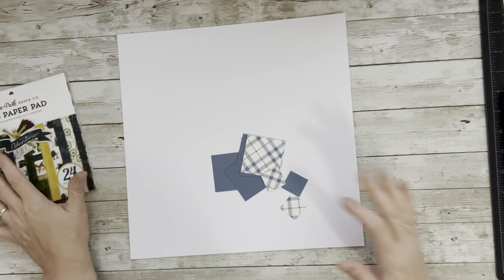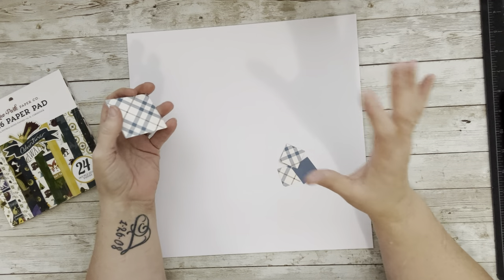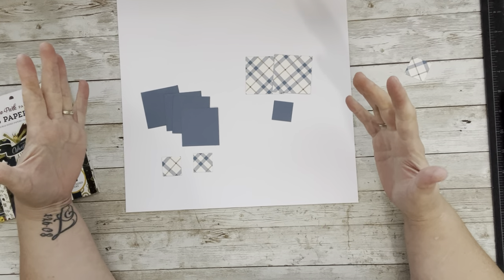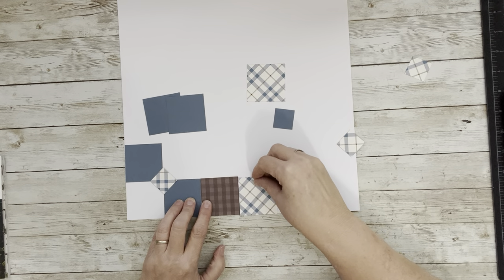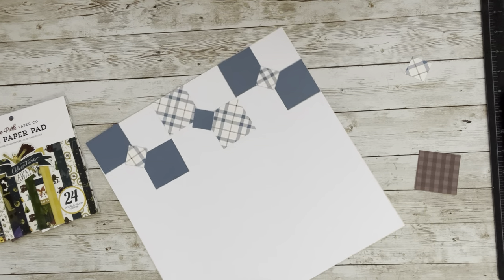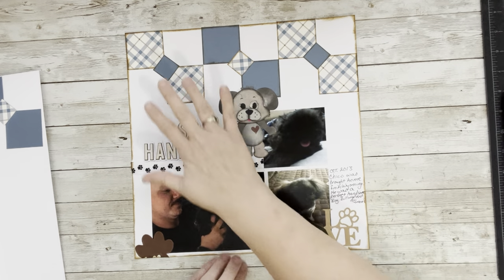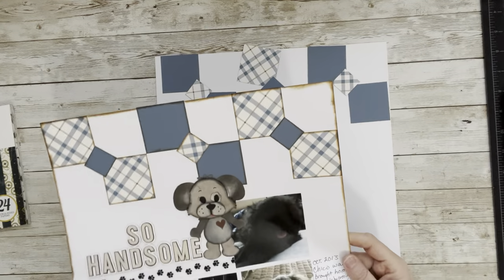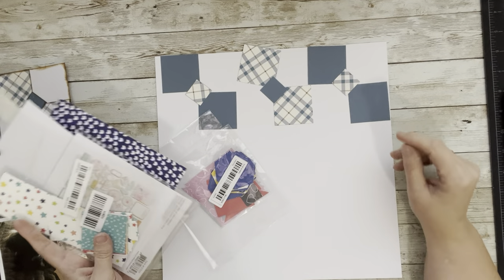SCRAPBOOKING LAYOUT with QUILT BLOCK PATTERNS | BOW TIE DESIGN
Scrapping with Quilt Blocks series is a series of scrapbooking pages designed around a quilt block pattern. I will have the entire play list below if you're interested in seeing other videos.  Like in all videos anything I speak of or products I use are linked below. Let’s enjoy this fun journey together with smiles and laughter.

Today we play with the BOW TIE quilt block design. I hope you will join me as we have some scrappy fun.  All measurements are below for this quilt block in a 12x12 design.
Remember use those scraps and choose whatever colors you want. THERE IS NO WRONG WAY!

Measurements are in inches.

For a 12x12 block use:
6~ 2x2 squares
3~1x1 square